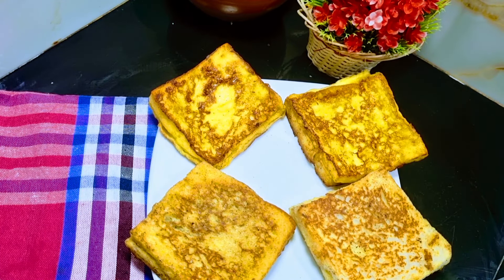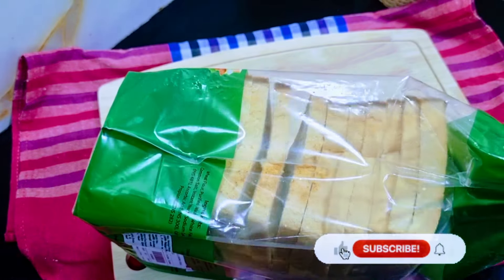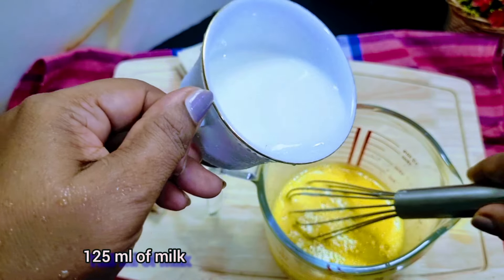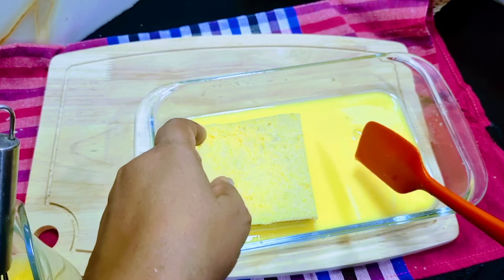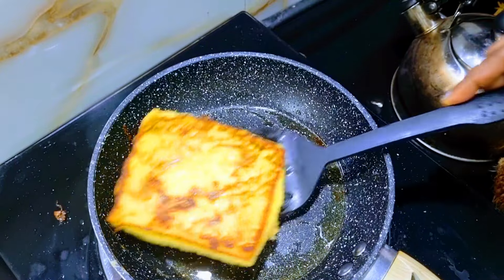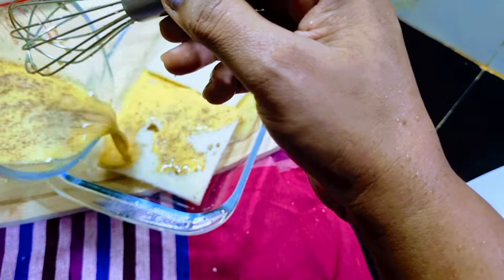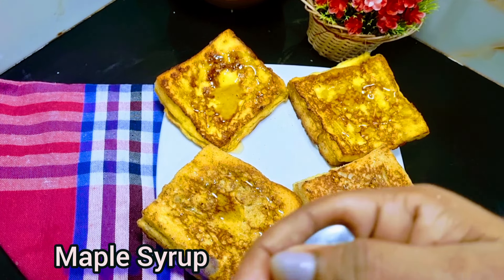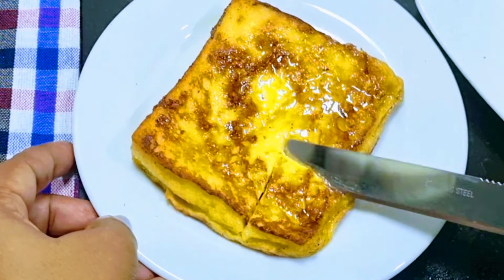කොයිතරම් කෑවත් එපා වෙන්නෙ නැති කේක් වගේ පාන් කෑමේ කලාව French Toast recipe From Kusala Simple Life ✔